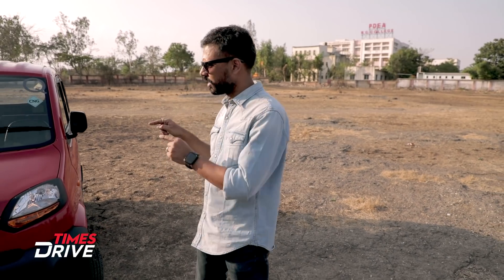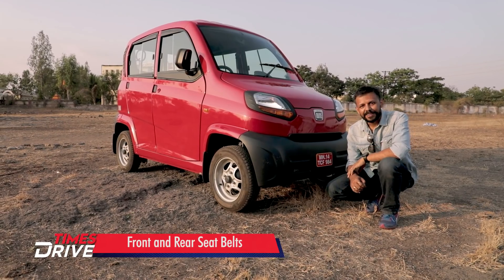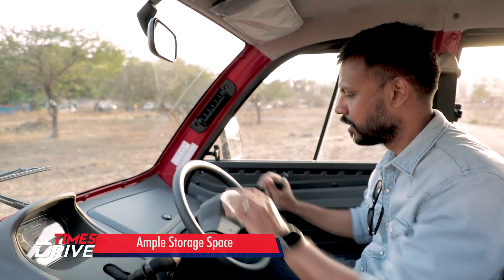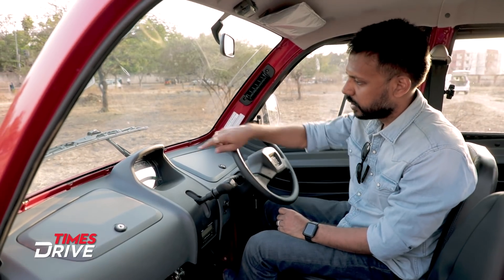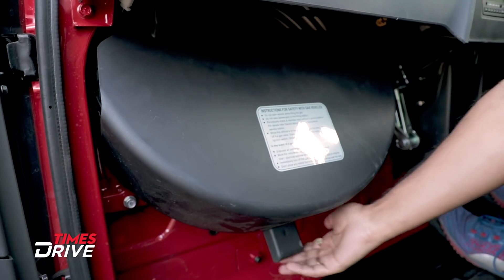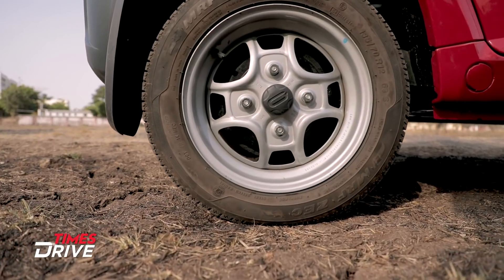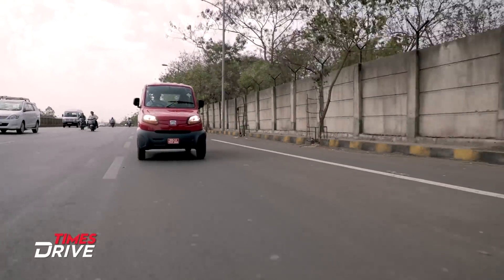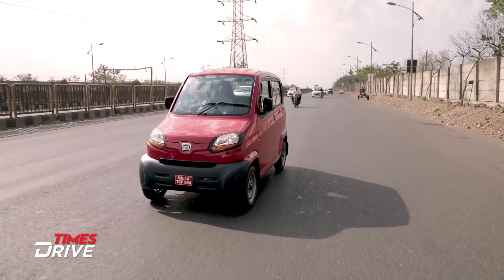2019 Bajaj Qute: India's first quadricycle | Times Drive first drive review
Is it a car? Or, is it a three-wheeled rickshaw? No, it is neither. It has come in the all-new segment called quadricycle and we have driven the new Bajaj Qute. This can be sold and used for both commercial and personal purposes. So, if you want to know more about this one, stay on for Qute's cute review...